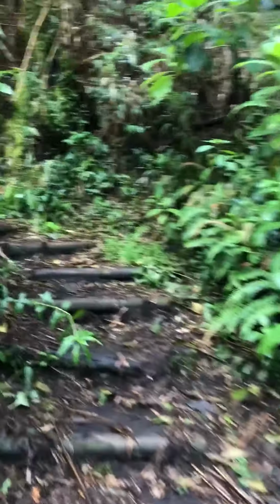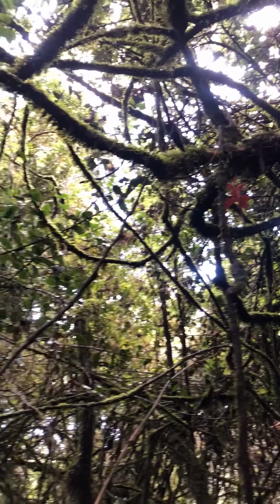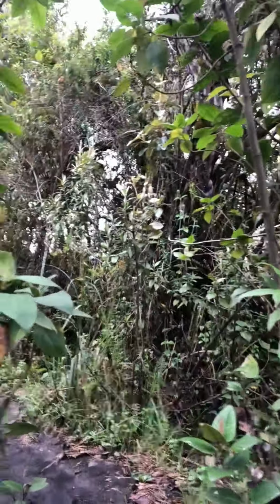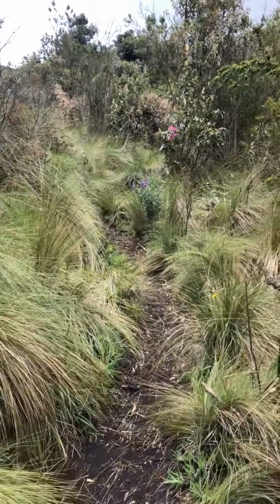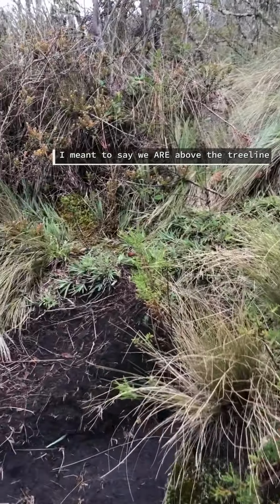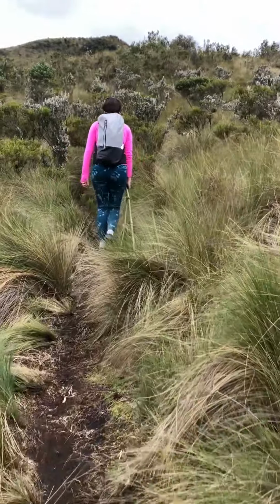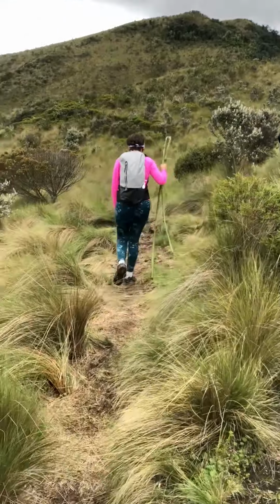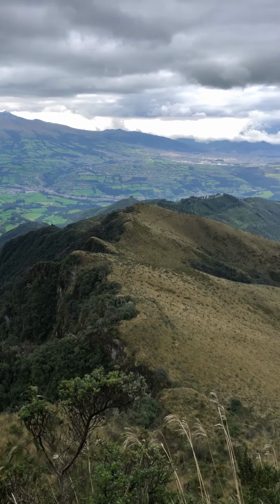Pasachoa Volcano: Subtropical forest to alpine tundra biome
Hike with me up the Pasachoa Volcano in Ecuador and learn about the transition from subtropical forests to alpine tundra and a little bit about some of the plants that live there.

I filmed spontaneously on my phone so I am sorry about dimensions and a bit of shakiness, hoping it can still be useful and entertaining :)

Questions? Get in touch!